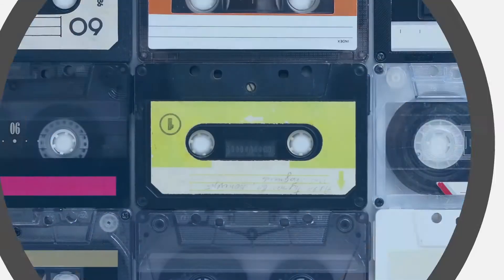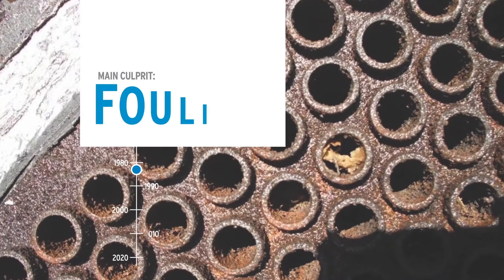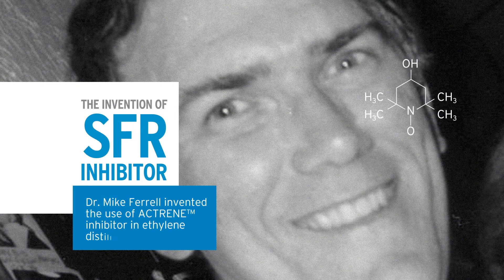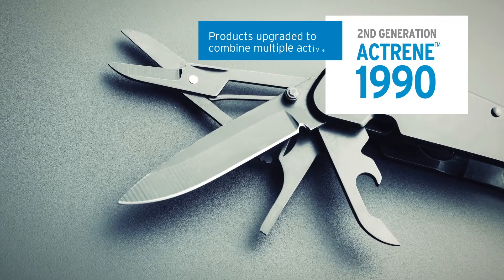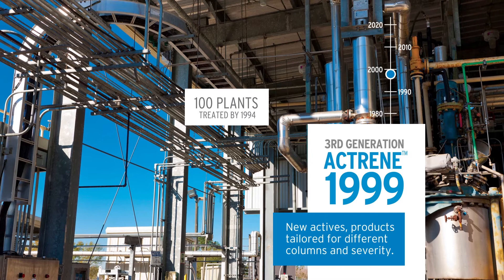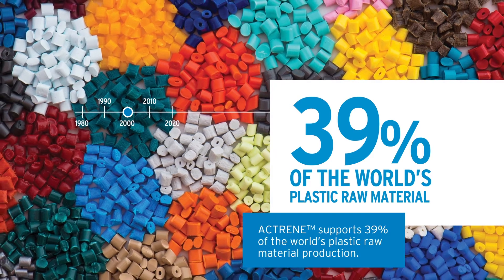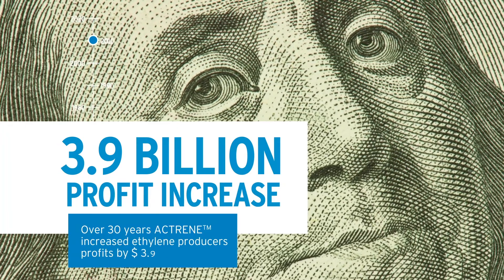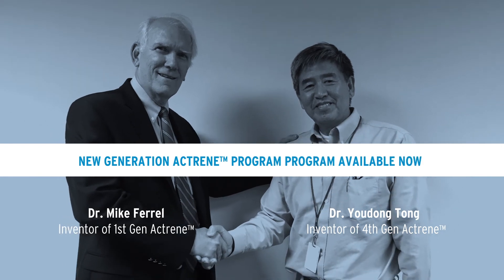ACTRENE™: Celebrating 30 Years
In the 1980s, global ethylene and propylene demand was on the rise. Capacity was limited by frequent plant maintenance, and the average plant runlength was less than 2 years. In 1986, fouling control in ethylene distillation was forever changed with the 1st Generation Actrene. Over the last 30 years, Actrene has increased plant runlength to a record 8 years, saved $127MM in cleaning costs, reduced hazardous operations by 500,000 man hours, & increased ethylene producers profits by $3.9 billion.